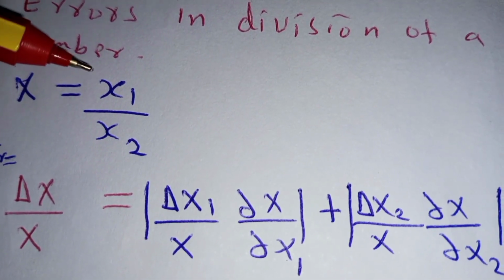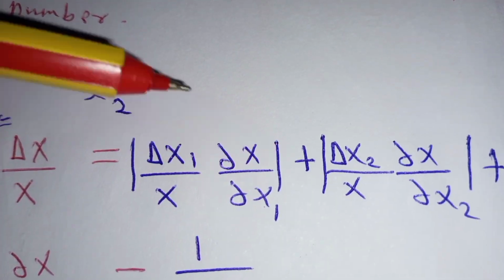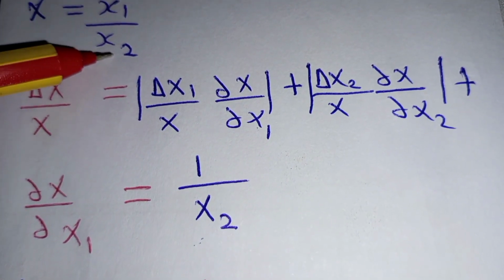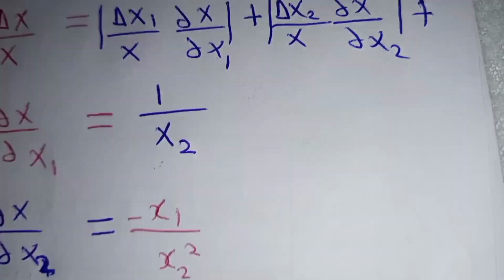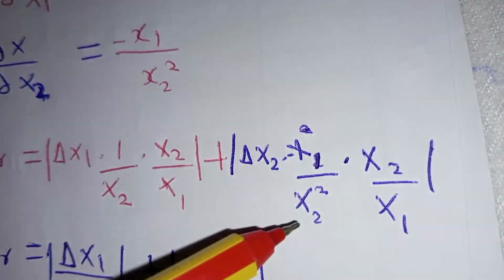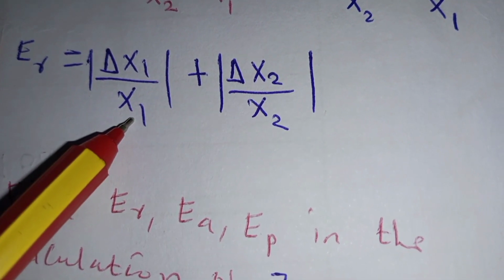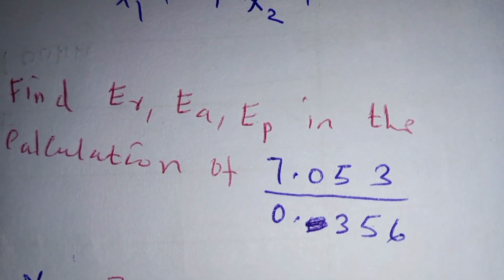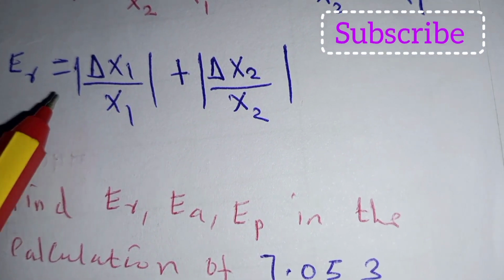How to divide a number and calculate error that occur in division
How to obtain error in division of numbers